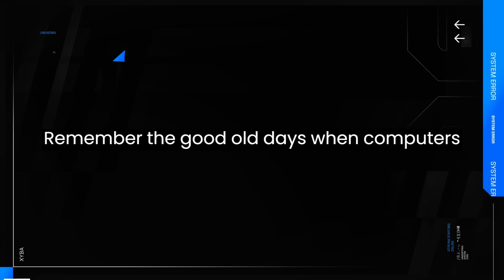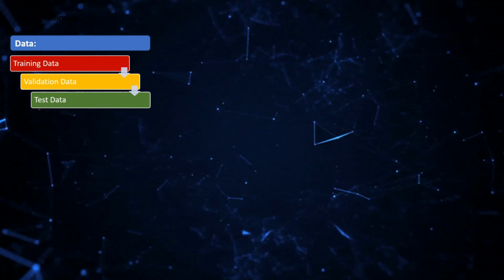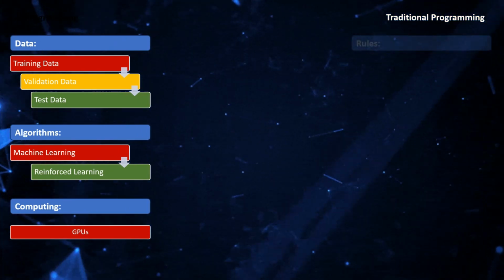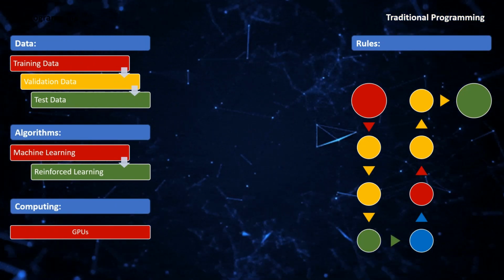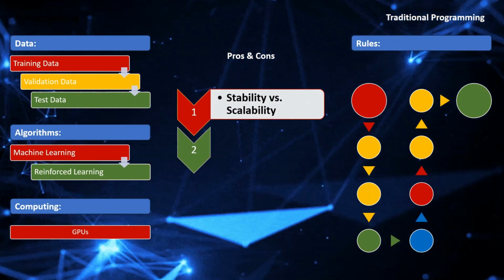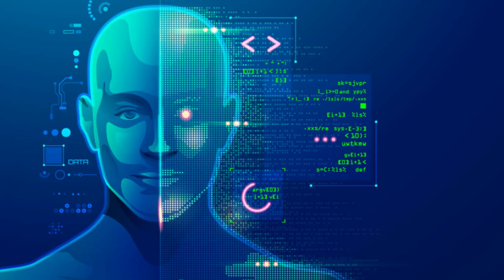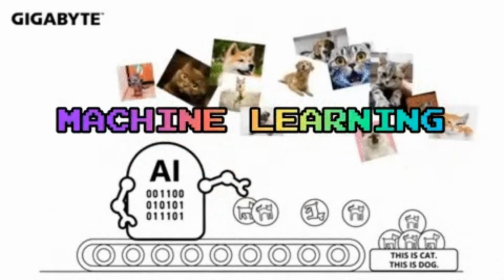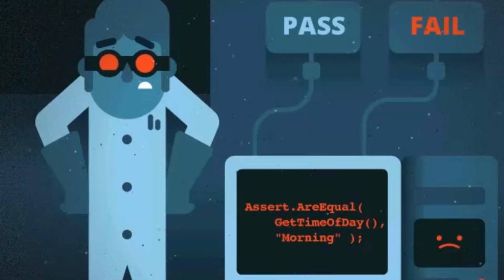Computers Used to Do What I Told Them! (AI Changed That)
Ever feel like your computer has a mind of its own?
Let's dive into the wild world of AI programming.
We'll explain how it works, its pros and cons, and why those darn AI systems sometimes act so unpredictable.

Until next time, keep on coding (and keep those AIs in check)!